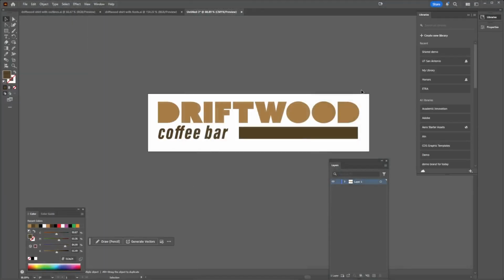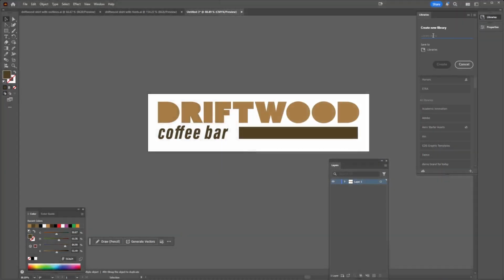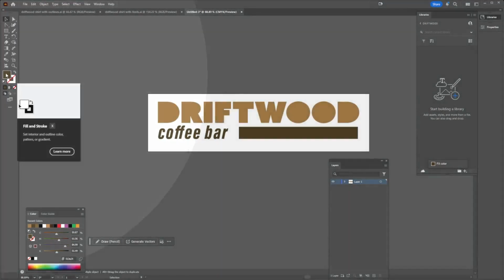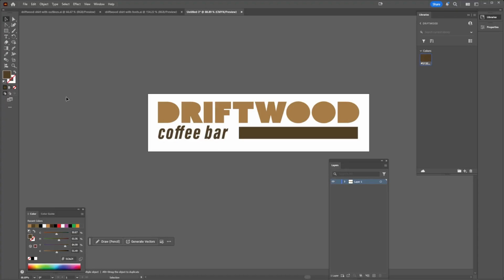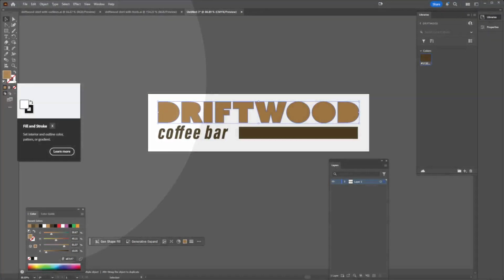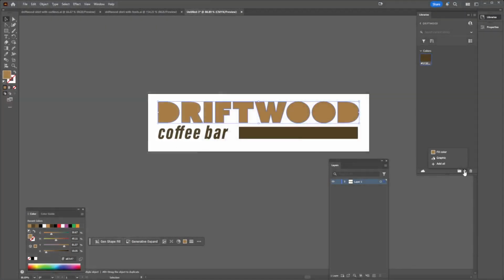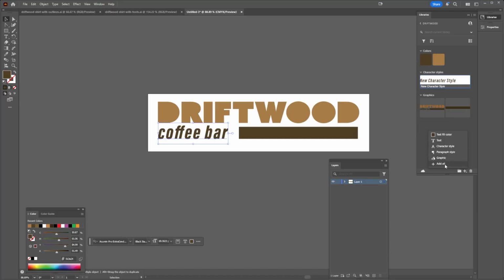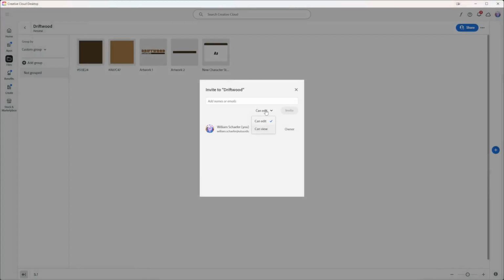Illustrator Libraries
Learn how to create and share libraries in Adobe Illustrator. In this Quick Tip, I show how Illustrator libraries differ from Photoshop, how to add colors, graphics, fonts, and text styles, and how to collaborate with others by sharing your library for editing or viewing.

What you will learn:
• How to open and create a new library in Illustrator
• How to add fill colors, graphics, text, and fonts to your library
• How to add character and paragraph styles for consistent branding
• How to use the Add All feature to quickly include multiple elements
• How to share your library with team members and control permissions
• How collaborators can access and use shared assets across projects

This workflow is perfect for designers, illustrators, and teams looking to maintain consistent branding and streamline creative collaboration.

Have questions or want a specific tool covered in a future Quick Tip
Leave your request in the comments and I may create a new video based on your question.